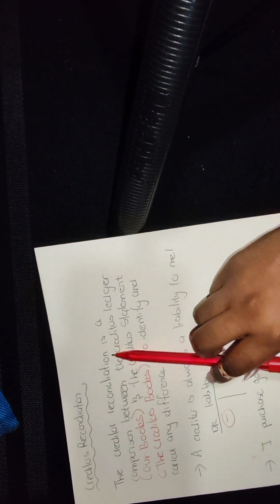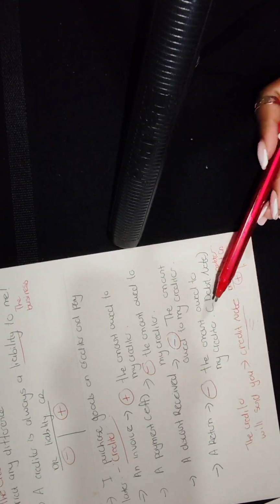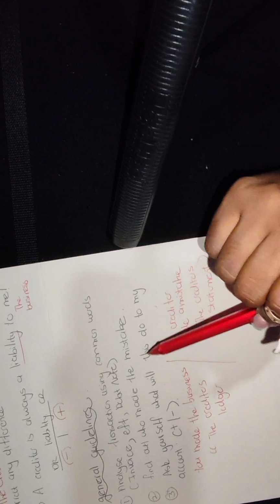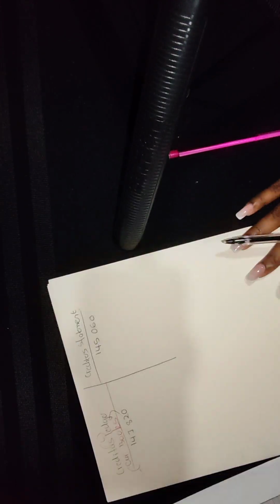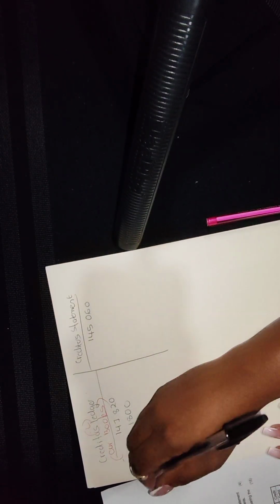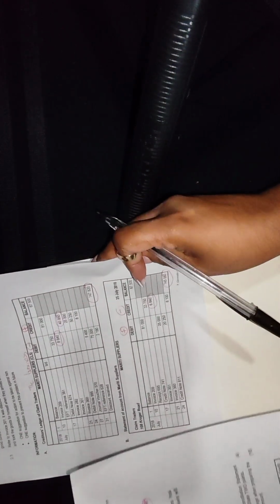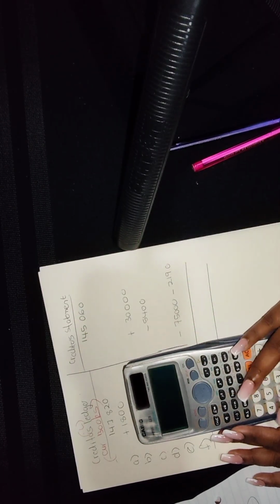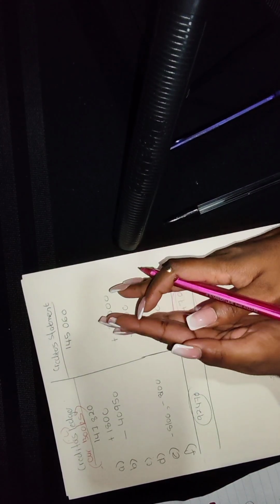Creditors reconciliation grade 11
Activity  explaining application of creditors reconciliation